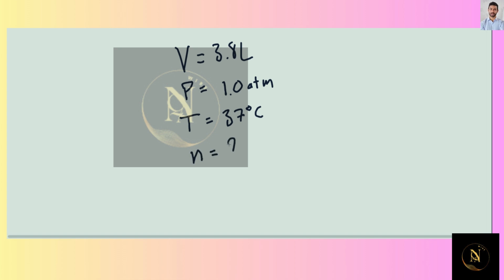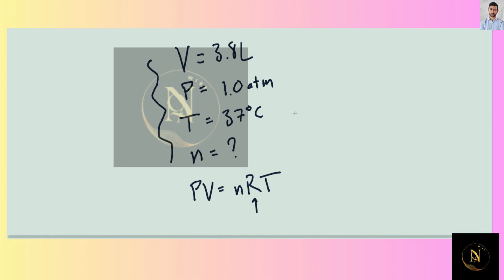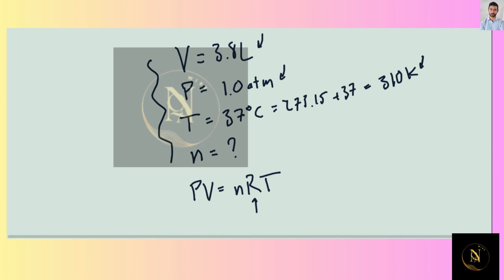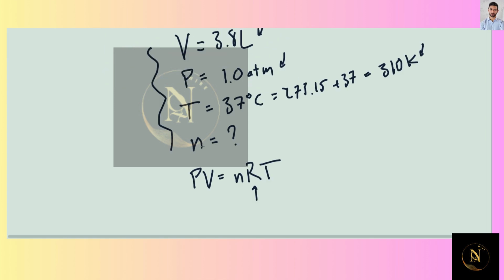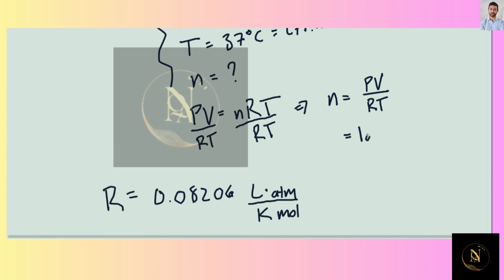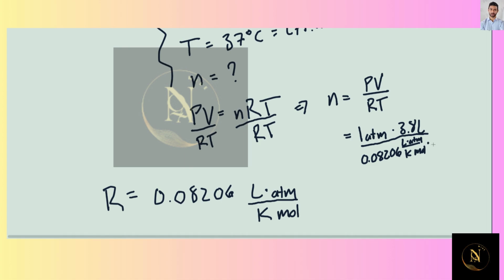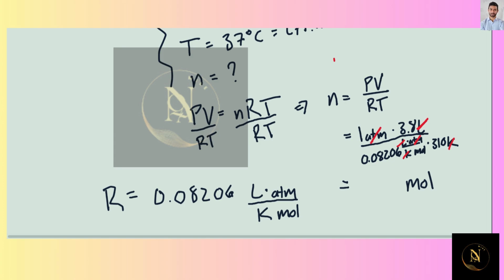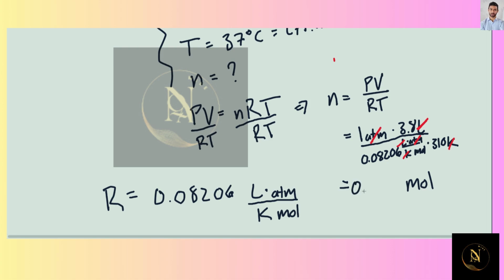[Chemistry] How many moles of air are in the lungs of an average person with a total lung capacity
[Chemistry] How many moles of air are in the lungs of an average person with a total lung capacity of 3.8 L Assume that the person is at 1.0 atm pressure and has a normal body temperature of 37 °C.